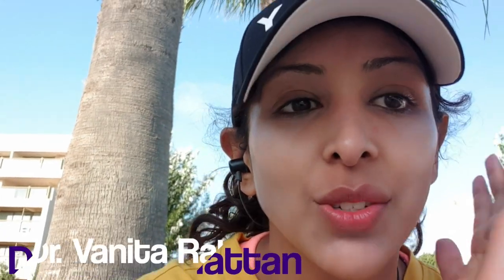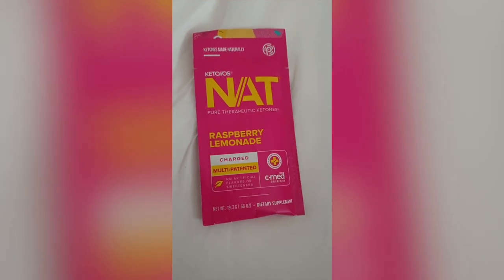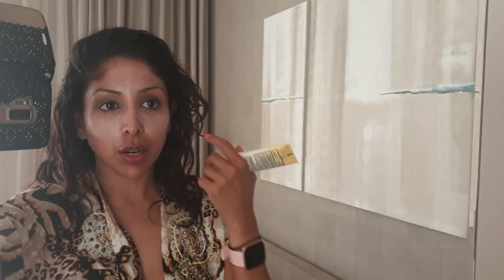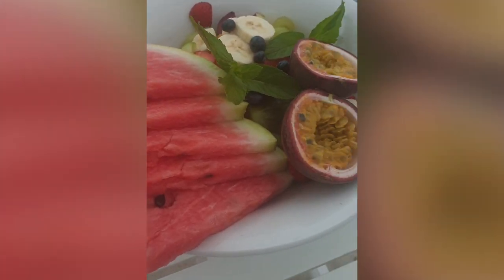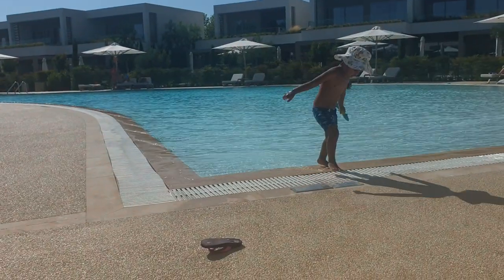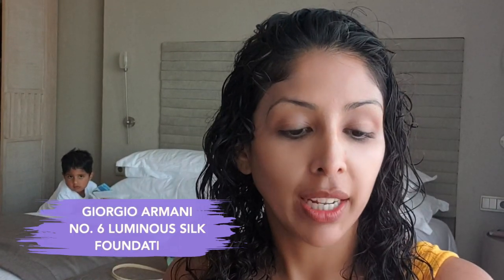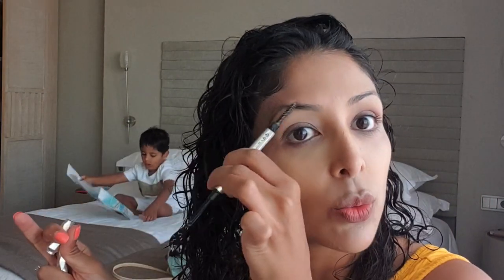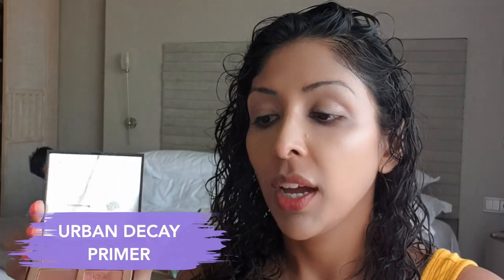VLOG DOCTOR V ON a Sunny Holiday | sunblock, melasma, vlog| Brown/ Dark Skin of colour